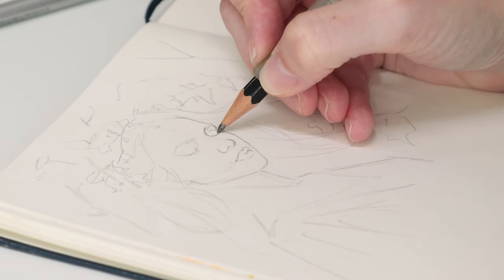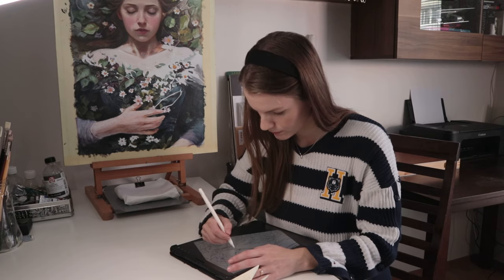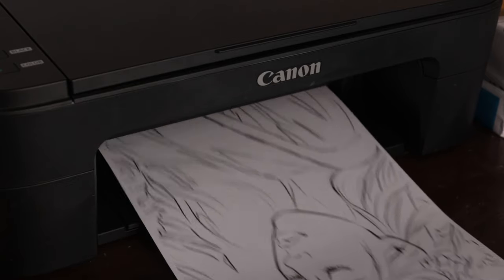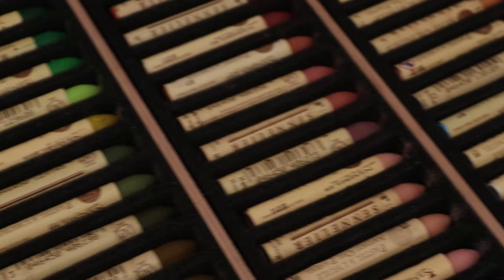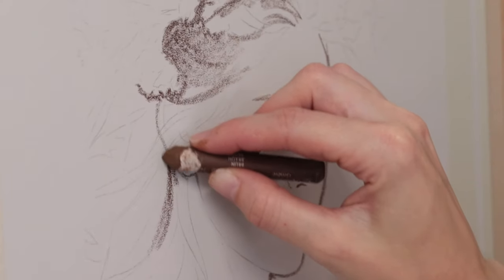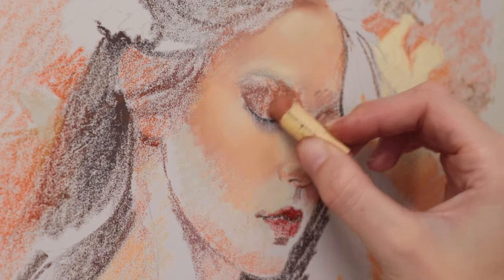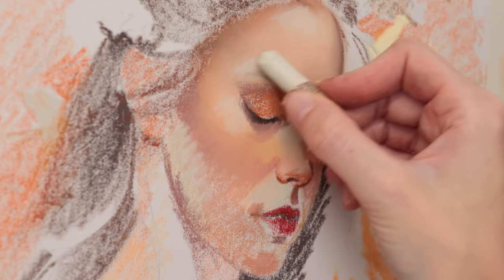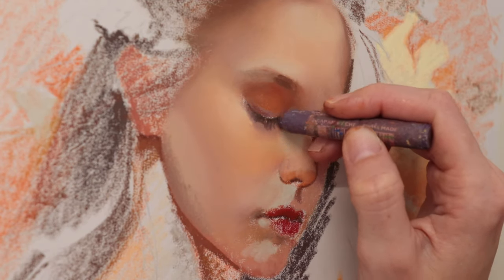Draw with me "Autumn" || oil pastel painting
Hi everyone ♡ I’m painting an autumn inspired painting today, I hope you enjoy it  ☺️ I’m using Sennelier oil pastels and Neopastel.